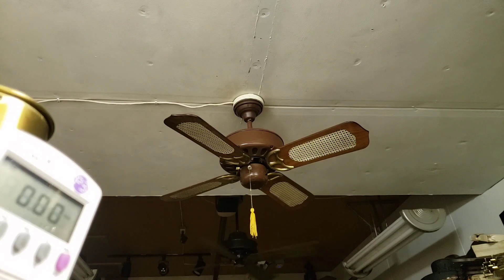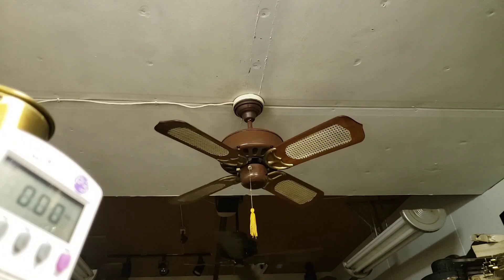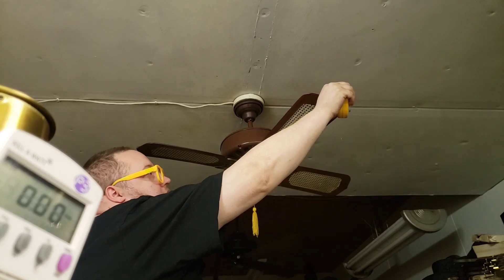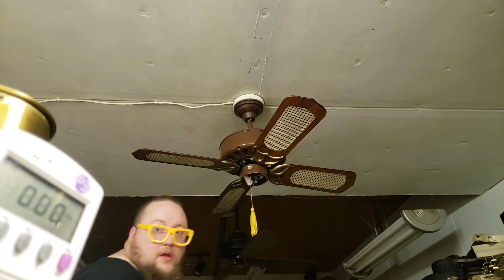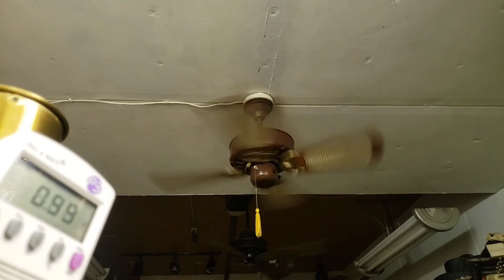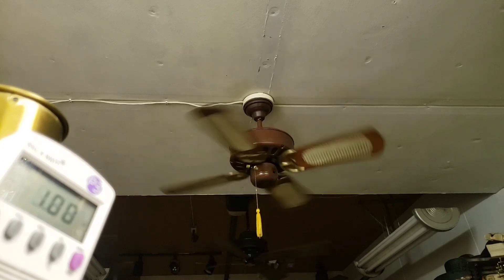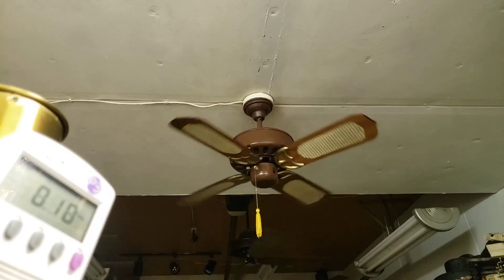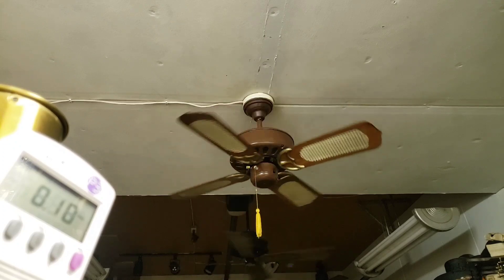Calcutta Ceiling Fan by Corbett Lighting, Brown/Antique Brass/Cane 36"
. Tested with the internal variable speed control, the decade capacitor testing rig, and the amp meter.

I am looking to buy Tara fans, parts, literature, anything you have.  These fans mean a lot to me.  Thanks!

For Dan Spiffy Neuman Fan & Music Merch including Tshirts, coffee mugs, and more: